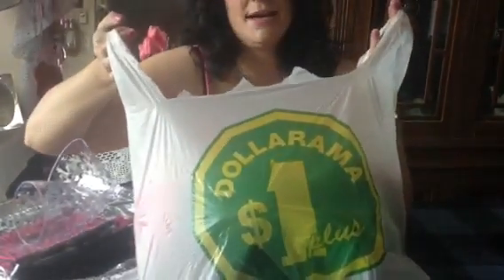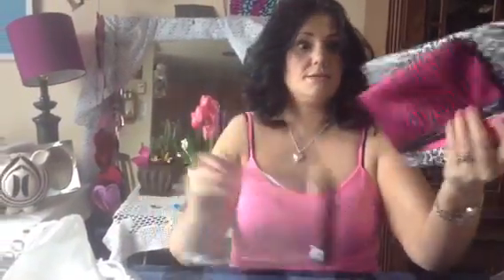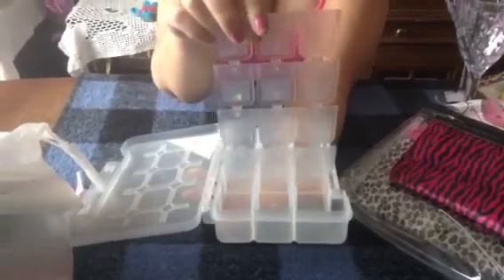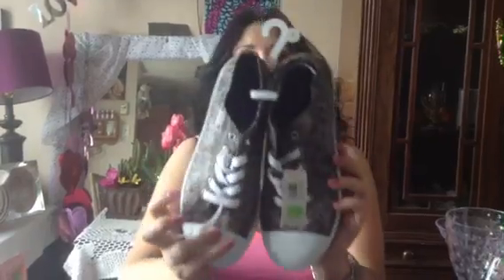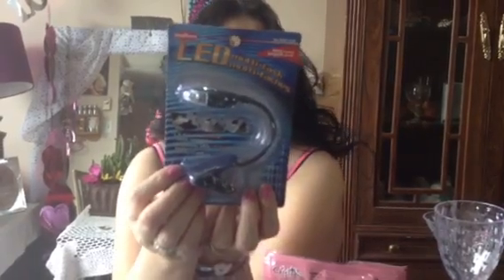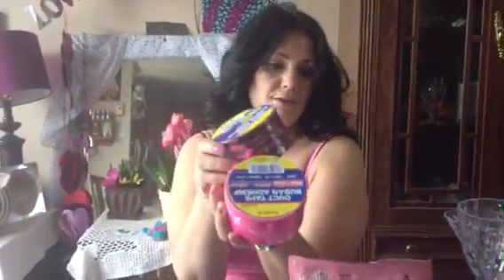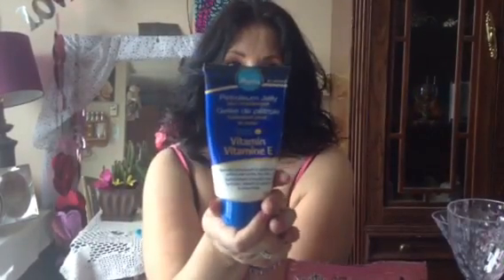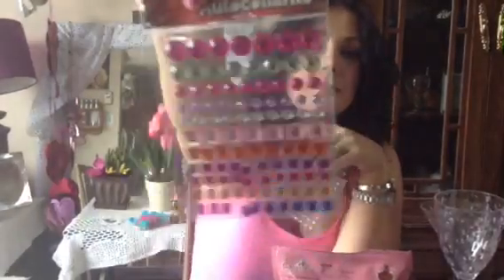Dollarama Haul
Stuff,stuff,and more stuff